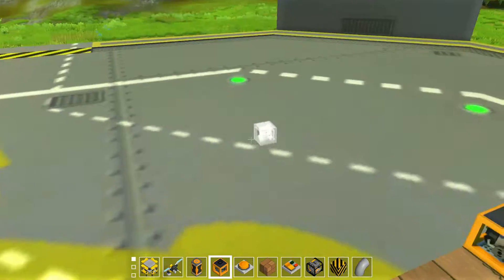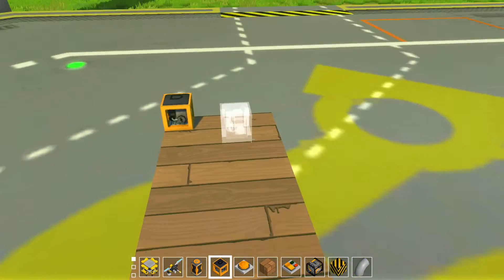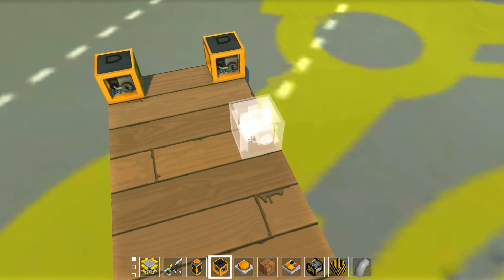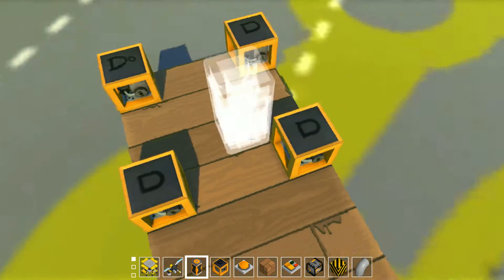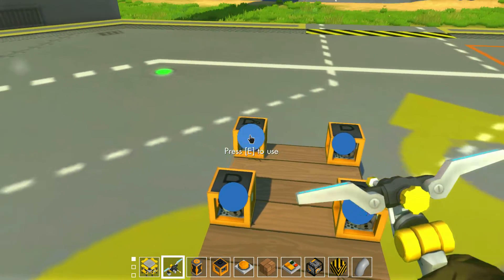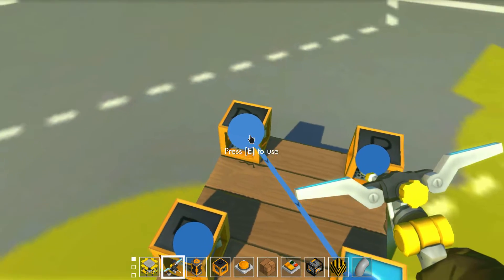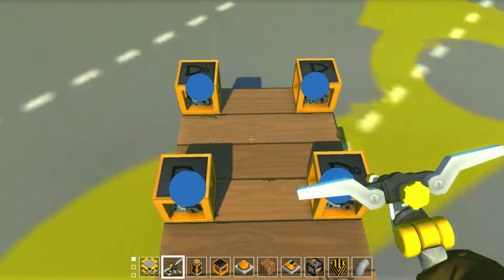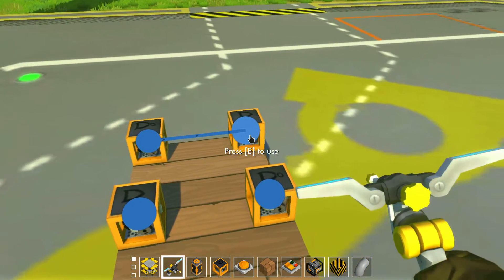Scrap Mechanic Simple RS Nor Latch Bistable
Took me some time to work out how to make one. Thought it might be a handy circuit for other people.